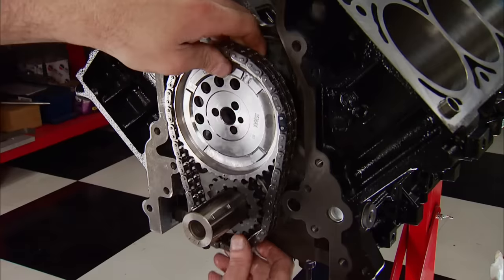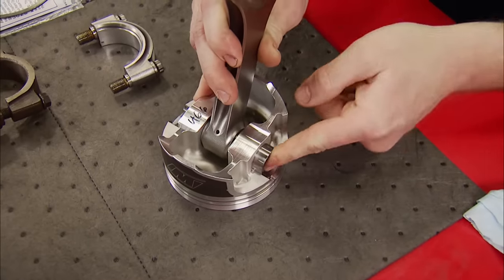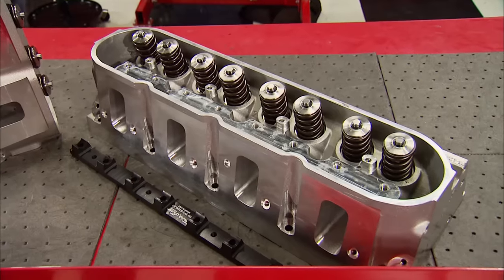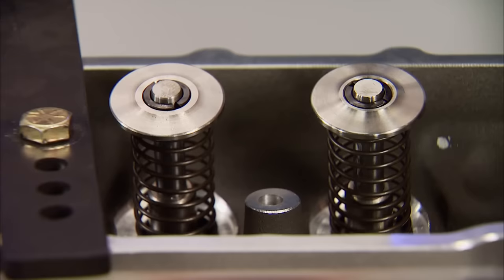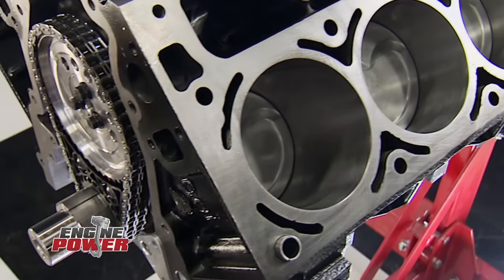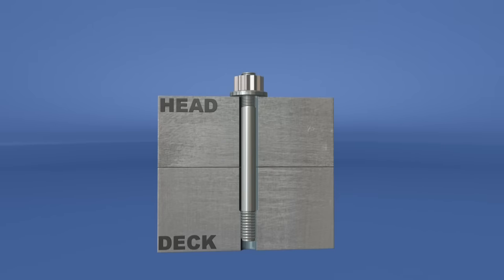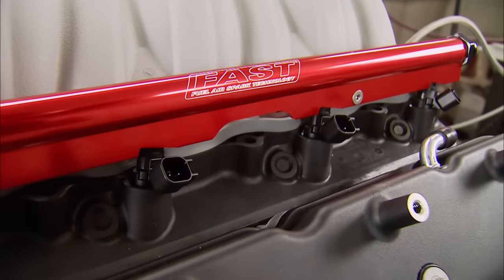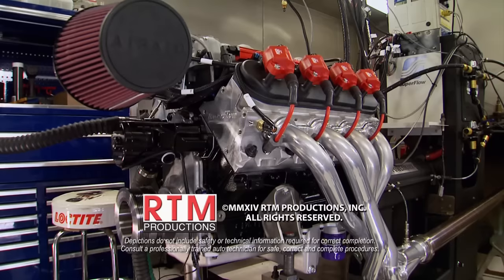Final Assembly Of The LS 408 Stroker - Engine Power S1, E10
The latest GenX cylinder heads are flowed, installed and topped off with multi-port fuel injection before being dyno tuned on pump gas.

**Sweepstakes Has Ended**

PARTS USED IN THIS EPISODE:

ARP: Assembly Lubricant, for Engine Assembly and Fastener Installation, Ultra Torque, 1 Pint, Each

ARP: Bolts, Hex Head, Chromoly Steel, Black Oxide, 8mm x 1.25 RH Thread, 30mm UHL, Set of 5

Chevrolet Performance: Head Gasket, MLS, 4.080 in. Bore, .051 in. Compressed Thickness, Chevy, Small Block, LS3/L92, Each

FAST: Engine Management System, FAST XFI Crate/Transplant, 58X Reluctor Wheel, Chevy, 6.0L LS, 7.0L LS, Kit for LS2/LS3/LS7 - 2006 & Newer Engines

FAST: Fuel Rails, Billet Aluminum, Red Anodized, Chevy, LS1/LS6 Engines, LSXR 102mm Intake, Kit

FAST: Intake Manifold, Fuel-Injected, Complete, Polymer, Black/Gray, Chevy, 6.2L, LS3, Each

FAST: Throttle Body, Aluminum, Clear, 102mm, Chevy, 6.2L, LSXr Manifolds, wo/TPS, Each

Holley: Holley Aluminum LS Valve Covers

Holley: Oil Pan, Engine Swap, Aluminum, Natural, 5 1/2 Quarts, Chevy, 4.8, 5.3, 6.0L, Each

JBA Performance Exhaust Co.: Headers, Competition Ready, Stainless Steel, Silver Ceramic Coated, Chevy, 6.2L, Pair

Melling: Oil Pump, High-Volume, Chevy, 4.8/5.3/5.7/6.0L, Each

MSD Ignition: Ignition Coil, MSC II Coil Pack, Epoxy, Square, Red, GM LS2/LS7, Set of 8

Royal Purple: Assembly Lube, Max-Tuff, Synthetic, 8 oz, Each

Summit Racing: Harmonic Balancer, Internal Balance, Steel, Clearcoated, Buick, Cadillac, Chevy, GMC, Hummer, 4.8, 5.3, 6.0L

Summit Racing: LS Lifters & Lifter Guide Kit

Summit Racing: Timing Cover, Cast Aluminum, 1-Piece, Chevy, LS1, LS6, Each

Trick Flow Specialties: Cylinder Head, GenX 255, CNC Comp Port, Assembled, 69cc CNC Chamber, 448 Lb. Springs, Ti-Retainers, GM LS3, Each

Trick Flow Specialties: Timing Chain and Gear Set, Double Roller, Billet Steel Sprockets, Chevy, 4.8, 5.3, 6.0, 6.2L, 3-Bolt, Set

Trick Flow Specialties: Timing Chain Dampener, Plastic, LS2/LS3, Non-VVT Engines, Includes Adapter Bracket, Kit

Wiseco Performance Products: Piston, Pro Tru, Forged, Dome, 4.030 in. Bore, Chevy, Each

Goodson Shop Supplies: Powered Ring Filer with Integral De-burring Wheel

K1 Technologies: GM, LS, 408 Stroker Kit (24 Tooth Reluctor) (Pre-Balanced)